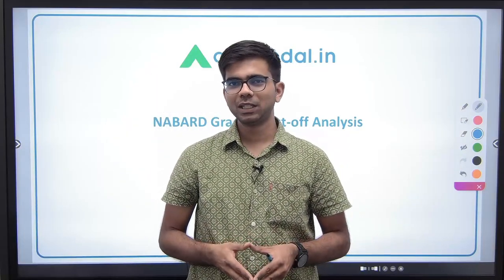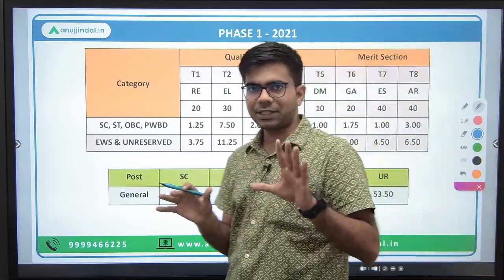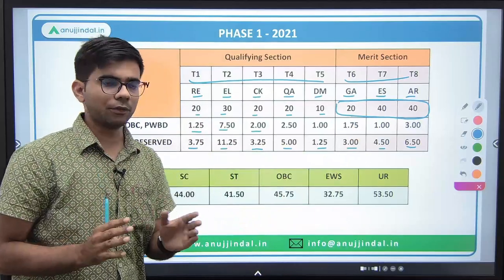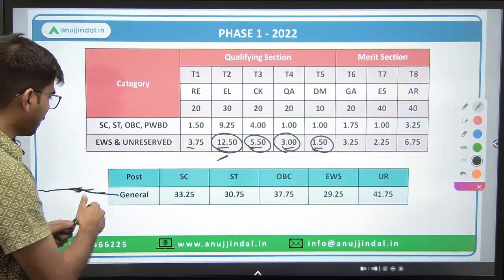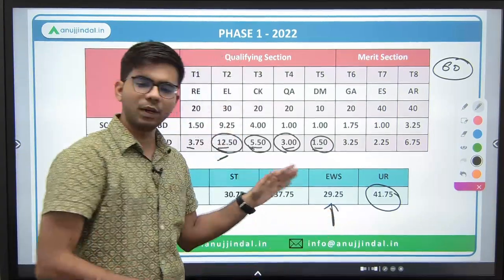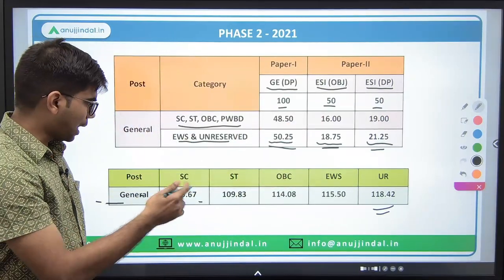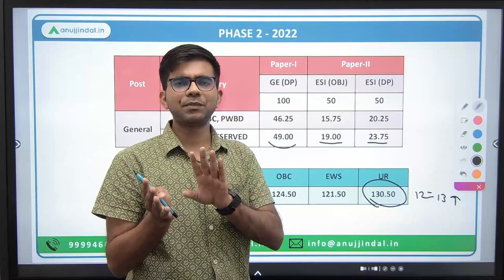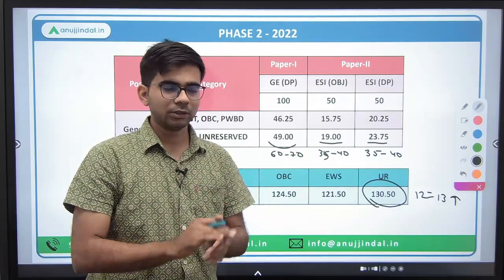NABARD Grade A Cut Off | NABARD Grade A Previous Year Cut Off Analysis | NABARD Phase 1 and 2 2023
Before we start any journey, we should have a target in mind as to where we want to reach. Same is the case with Nabard preparation journey. And cut-off analysis of previous year papers give us a good idea about the score which we should target as aspirants. The session is going to be really insightful and helpful. Do watch it till the very end. All the best!!!

Who am I:

Chetan sir holds a Masters Degree in Commerce and has worked in CAG as an Assistant Audit Officer. He used to teach for SEBI Grade-A exam and currently he is teaching Quant and Reasoning which is being asked in almost all the exams. He loves singing and playing sports. He is also the self-claimed CHO (Chief Humour Officer) of the company.